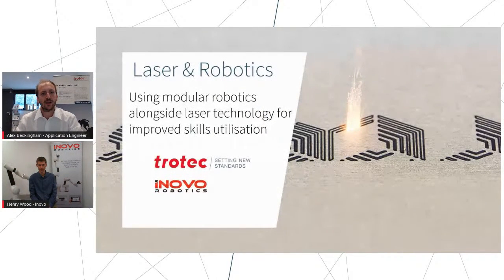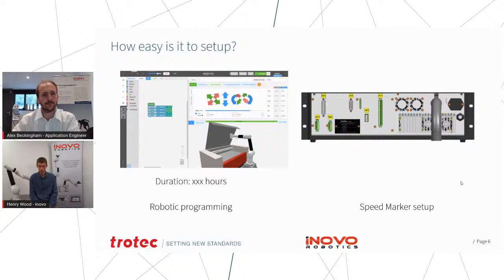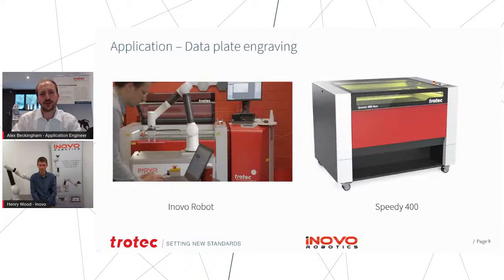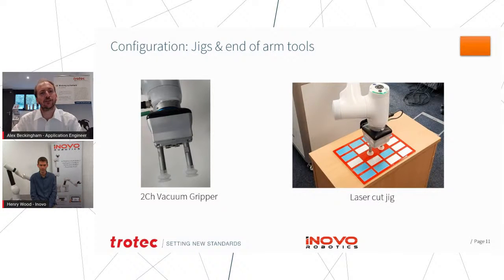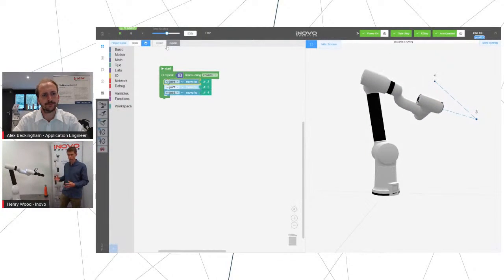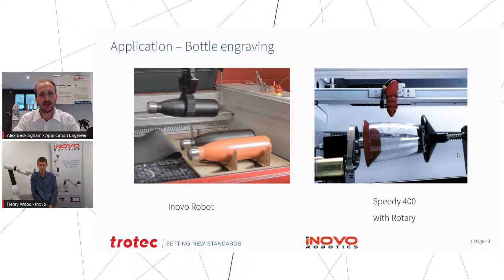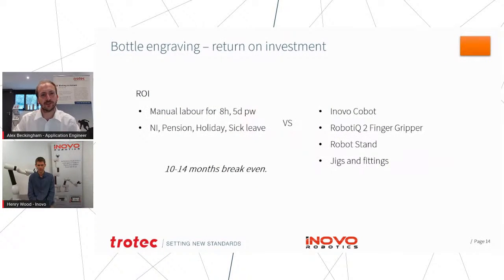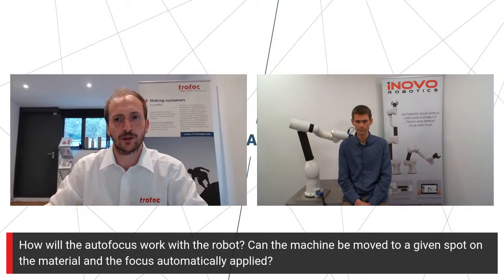June Hot Topic: Using modular robotics alongside laser technology | Trotec Laser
In this webinar, experts from Trotec and Inovo Robotics discussed and demonstrated some of the ways in which robots can assist small businesses with the more monotonous tasks associated with laser processing, so that human resources can be better utilised.

Watch the video now to learn more about how laser engraving, marking and cutting can benefit from the addition of modular robotics with hosts Alex and Henry.